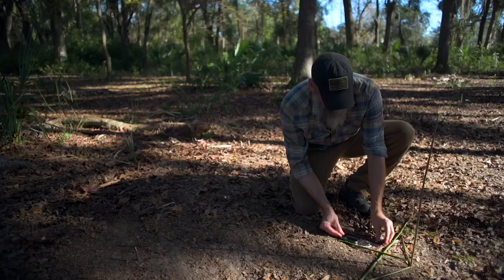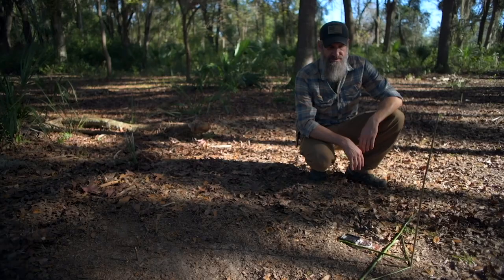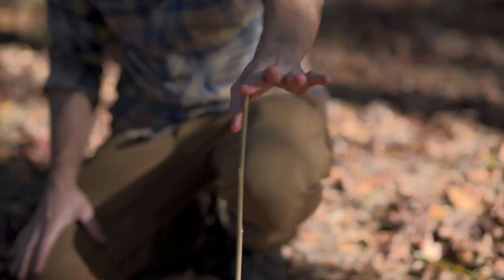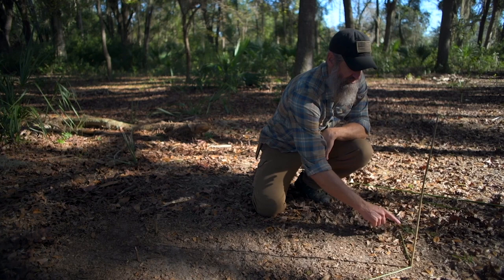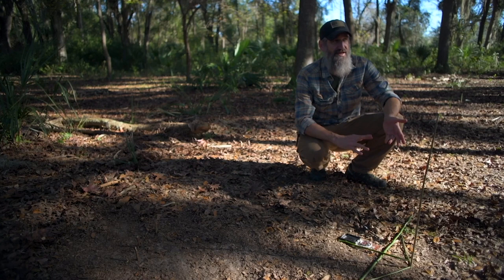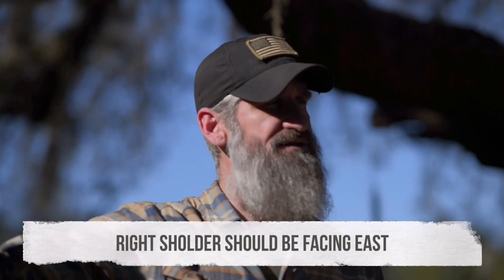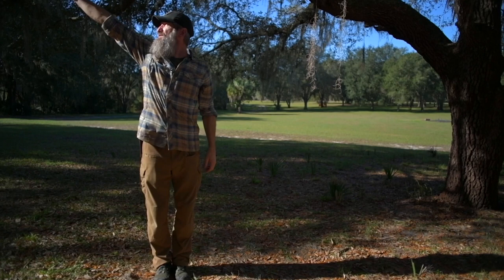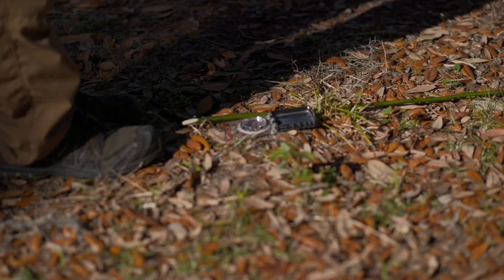Primitive Navigation: S1E2 Into the Woods | Gray Bearded Green Beret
Join Joshua Enyart, the Gray Bearded Green Beret, as he takes you Into the Woods as his own personal student and teaches you wilderness survival skills.

Get the full film, uninterrupted and ad-free Also available on a custom USB Thumb Drive or DVD Set.